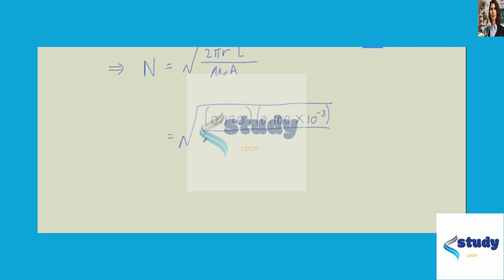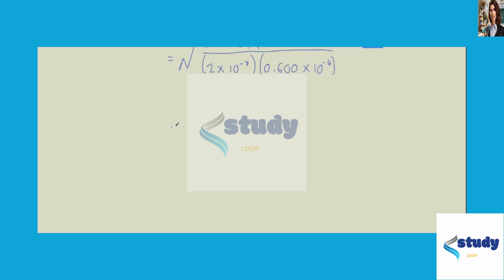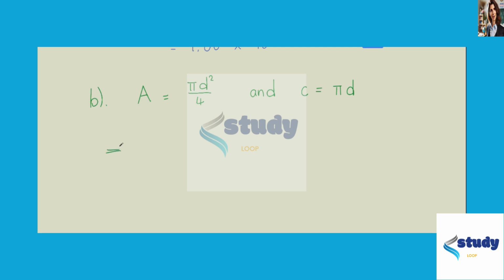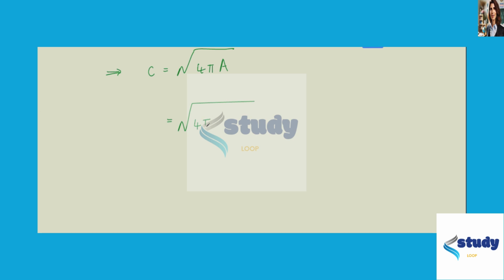A toroldal solenoid has mean radius 12.0 and cross-sectional area 0.600 (a) How many turns does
A toroldal solenoid has mean radius 12.0 and cross-sectional area 0.600 (a) How many turns does the solenoid have if its inductance is 0.100 (b) What is the resistance of the solenoid if the wire from which it is wound has a resistance per unit length of 0.0760